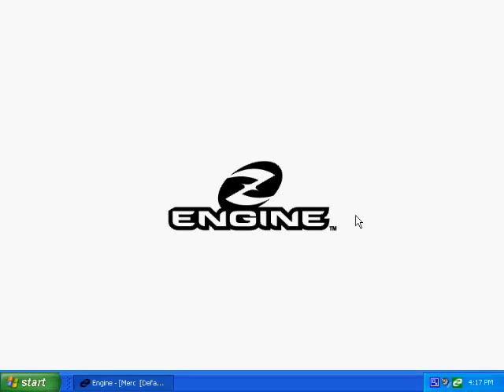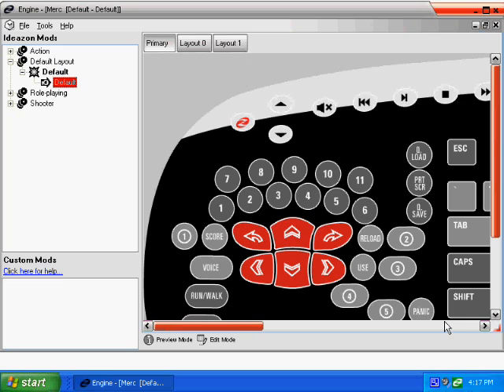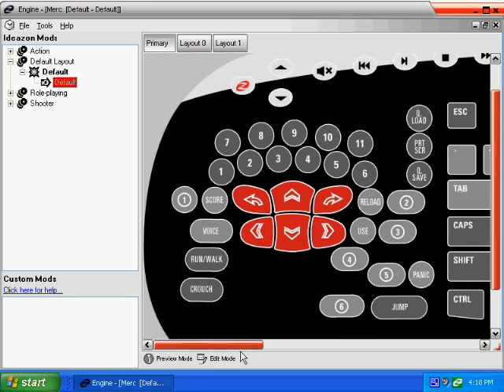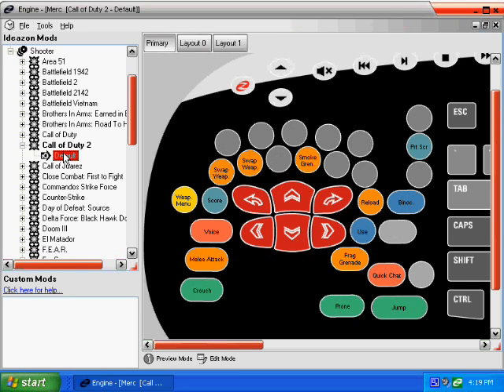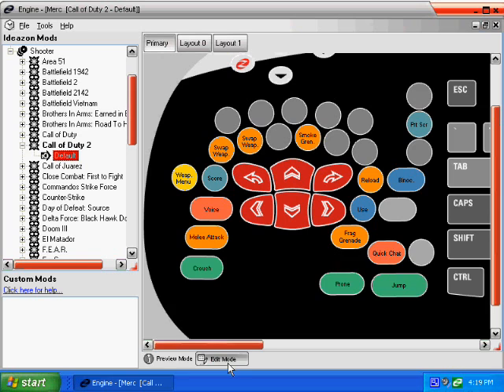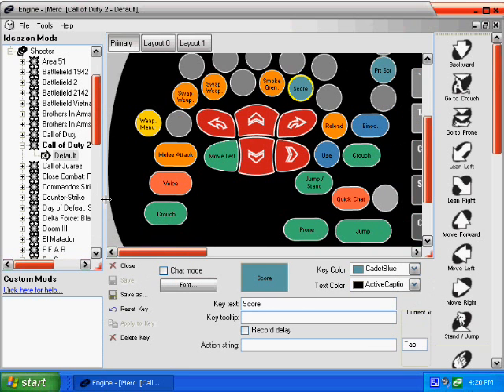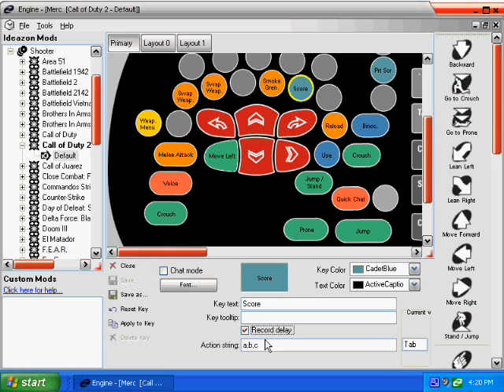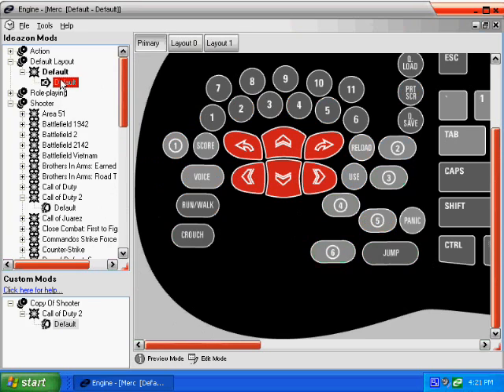ZEngine gaming software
Brings gaming peripherals to the next level. features including: Graphical interface, drag & drop, macro making, Chat keys and more give gamers the tools to dominate the gaming world and share their strategies with others in the gaming community.